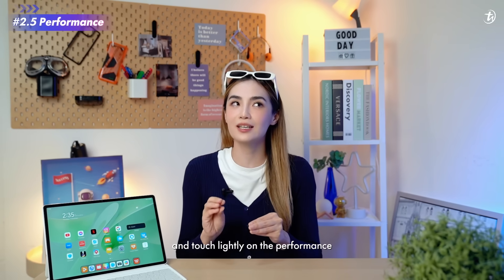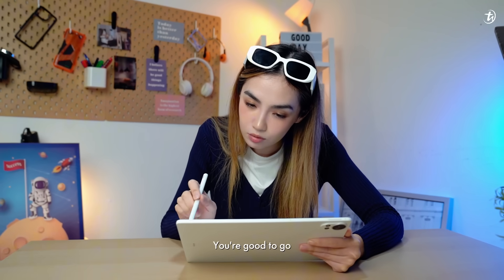HUAWEI MatePad 12 X: Can This Tablet Actually Perform & Replace Your Laptop? | Tech A Look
Do you have that millennial trait where "important tasks” must be done on a laptop? Let's see if we can break that conditioning with a tablet, specifically the HUAWEI MatePad 12 X! Can it replace a laptop?!

Top things to test out is:
1️⃣ Productivity & Ease of Use – I need something that works for me, not against me.
2️⃣ Apps & Functionality – Efficiency is key, whether it’s for work or play.
3️⃣ Screen Size – Bigger screen = better productivity (and less squinting, please)! 😅

So can this portable and durable HUAWEI MatePaid 12 X rise to the challenge? Let's Tech A Look and see!